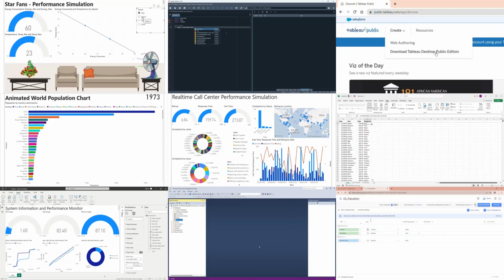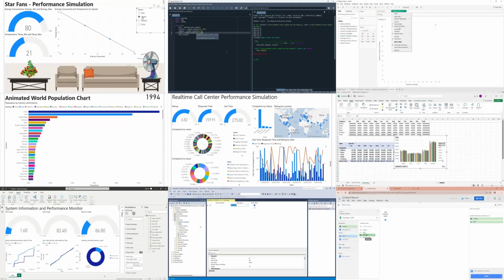Trailer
Welcome to our tutorial YouTube channel, where we provide expert instruction and guidance on a variety of business intelligence and data visualization tools, including Power BI, SQL, JavaScript, Python, and MS Excel. Whether you're a beginner or an experienced professional, our comprehensive video tutorials will help you take your skills to the next level and unlock the full potential of these powerful tools. With our clear, easy-to-follow instruction and hands-on demonstrations, you'll be able to master the latest techniques and best practices for data analysis and visualization.